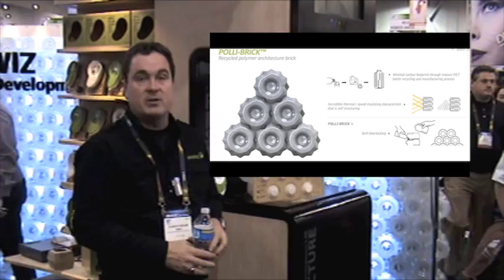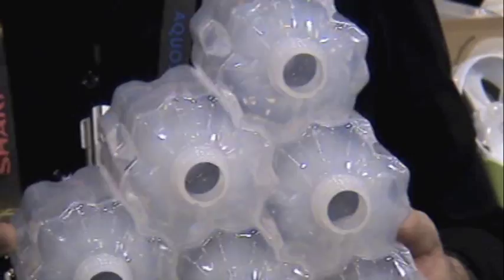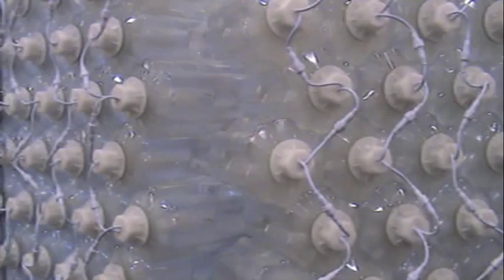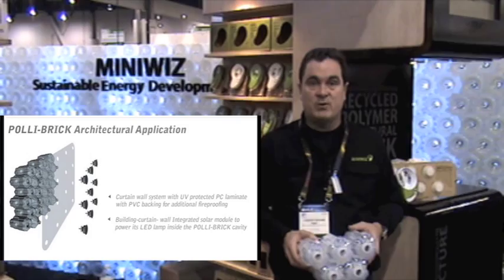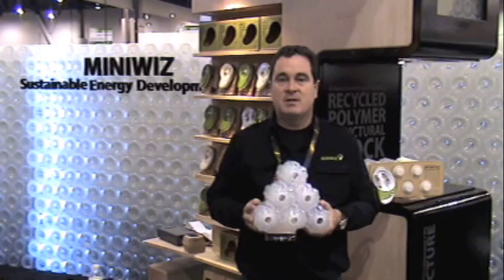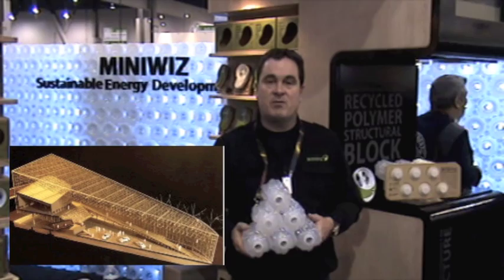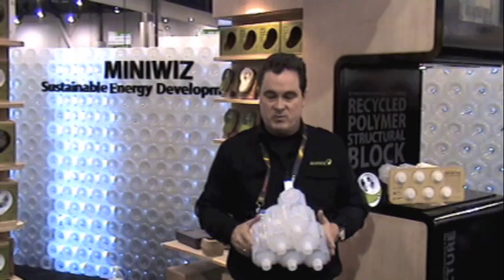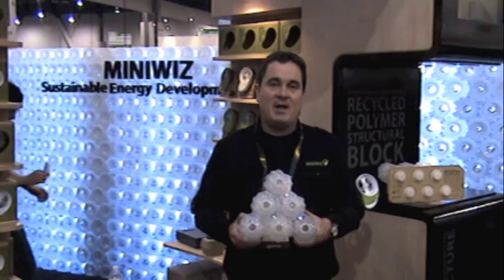CES2010-Miniwiz.mov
A new building material made from recycled beverage bottles. Naturally translucent to let daylight in, you can also add an optional LED lighting system to add light to your structures at night. Since the Polli-brick contains upwards of 8 liters of air, the insulation factor also helps keep heating and cooling costs down.

This was shot at the 2010 Consumer Electronics Show in Las Vegas Nevada USA. InfoWorld news coverage by Brian Chee